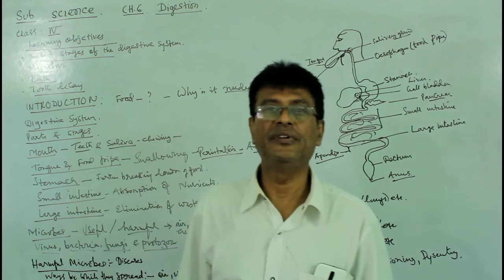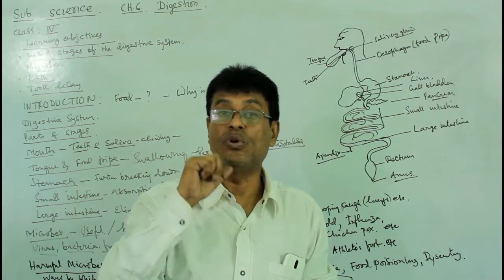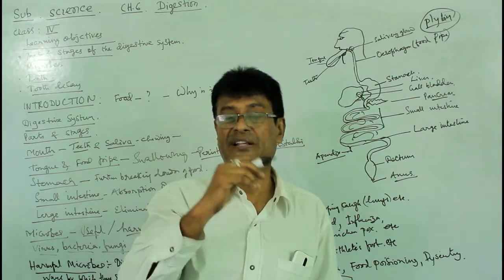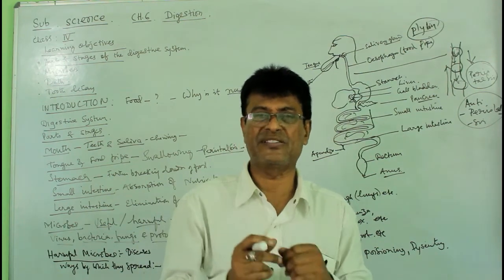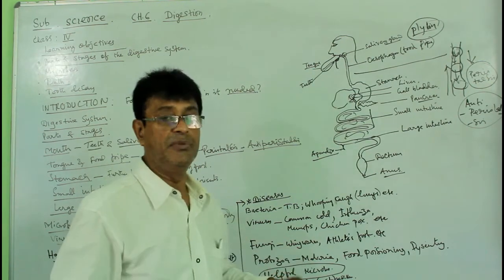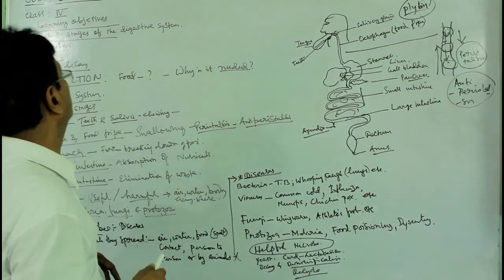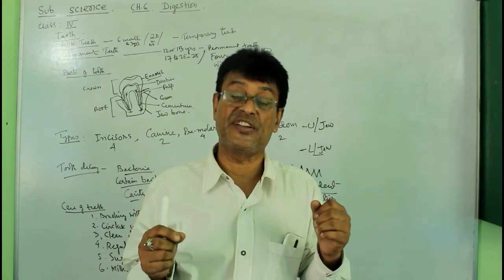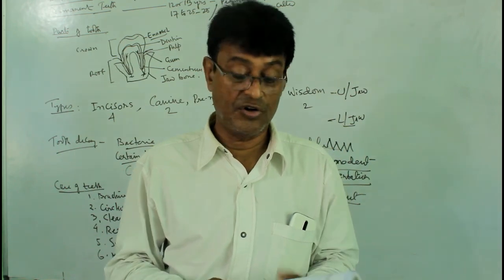BSNES | CLASS IV | SCIENCE | CH-6 | DIGESTION | ASHISH SIR